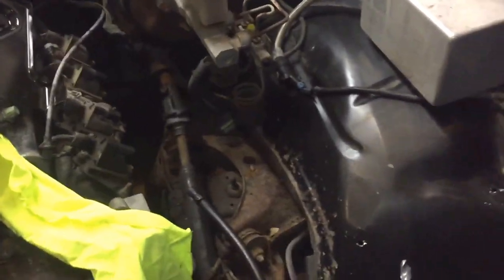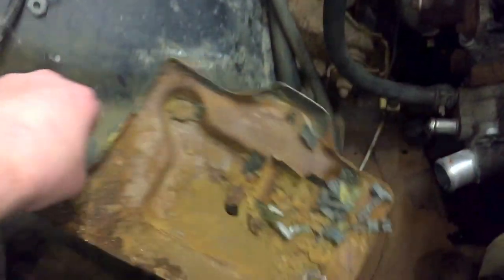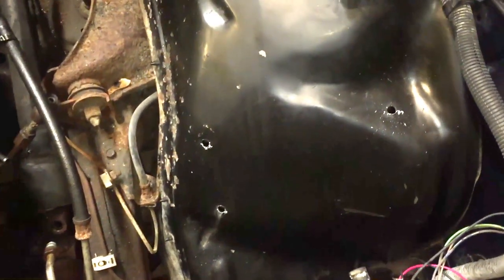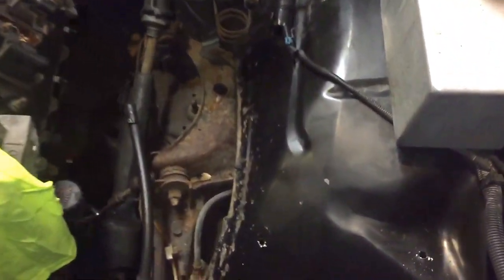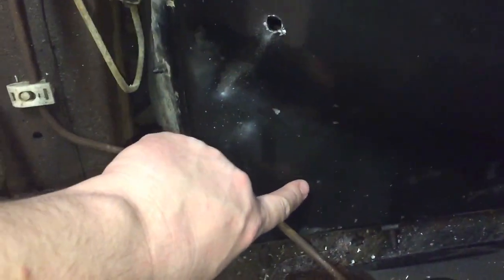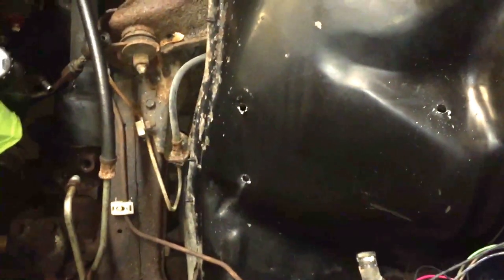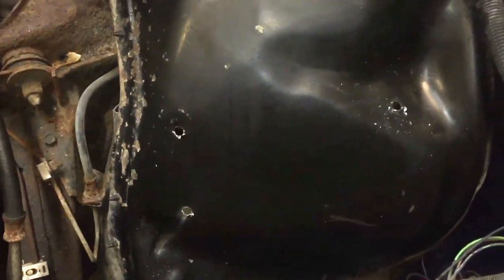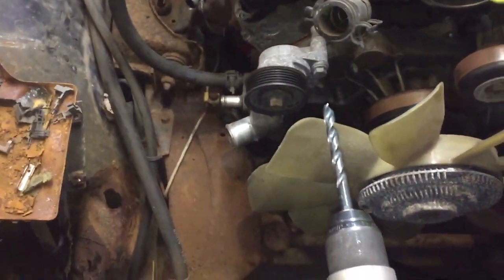OBS Driver side battery tray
Purchased a drivers side battery tray from LMC and all the necessary bolts and clips